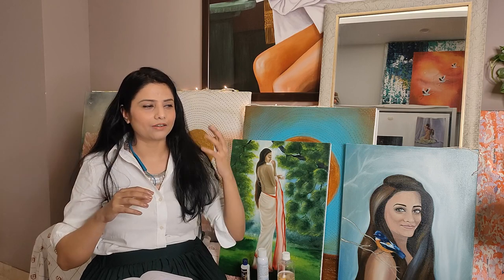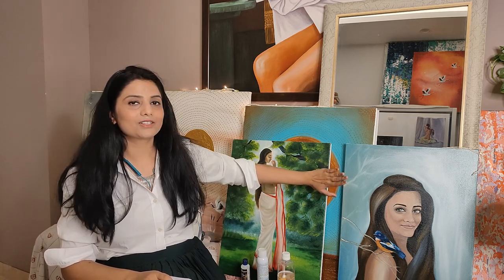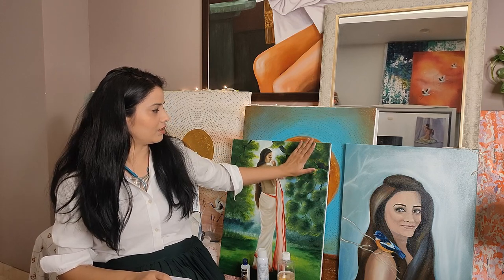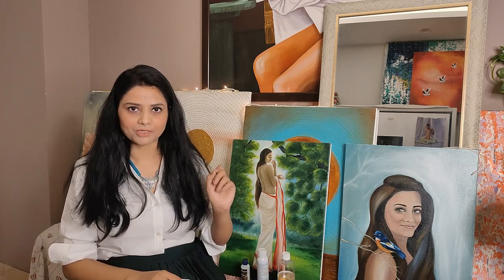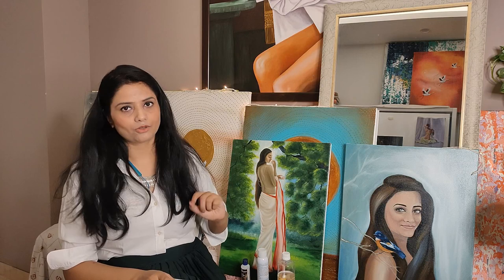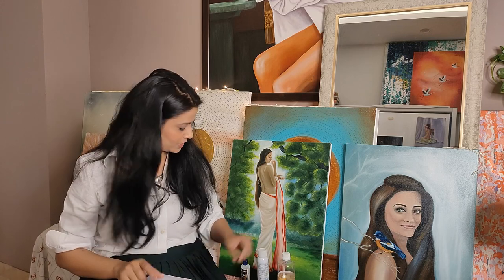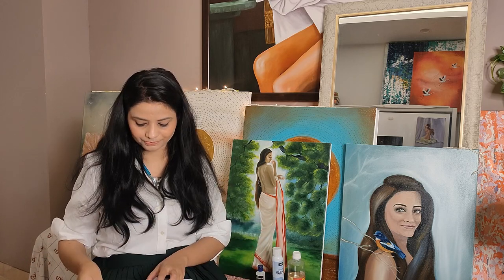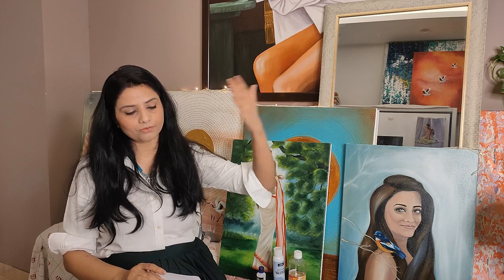ALL ABOUT VARNISH-- I WISH I KNEW EARLIER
There are a few ways of applying vanishes to your art and craft materials and here are a few.
the amazon links to the materials in the video are as below:
little birdy-

spray varnish-

in case of any other questions - please ask in the comment section and i will be more than happy to do more research for you and share that information.